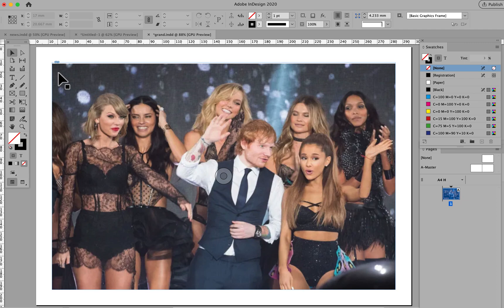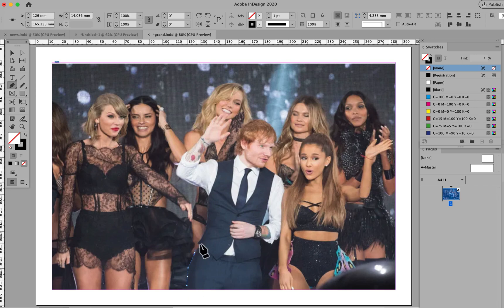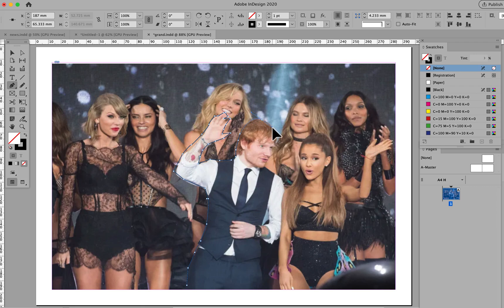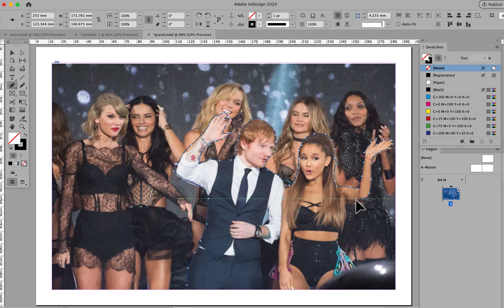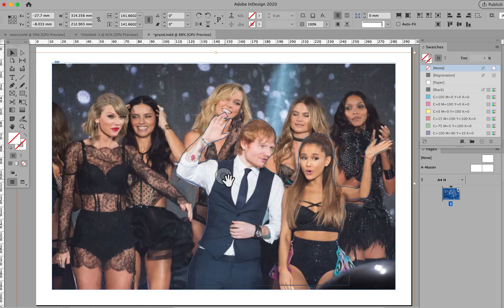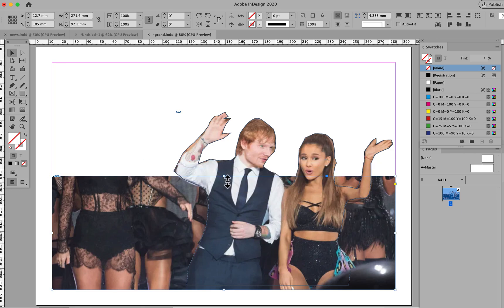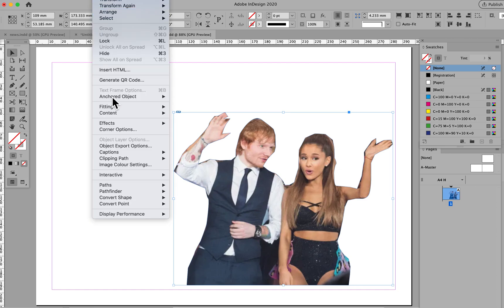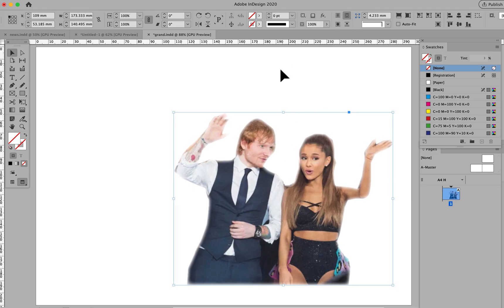InDesign tutorial cut out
How to cut out a picture only using InDesign
Online InDesign tutorial